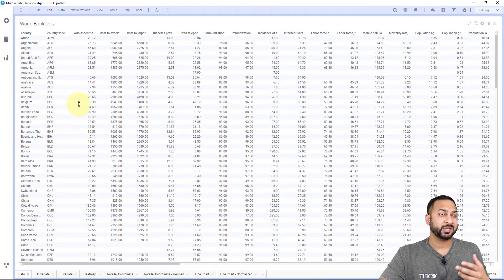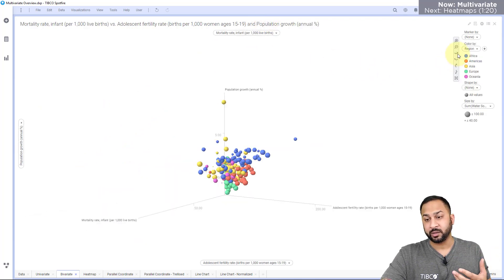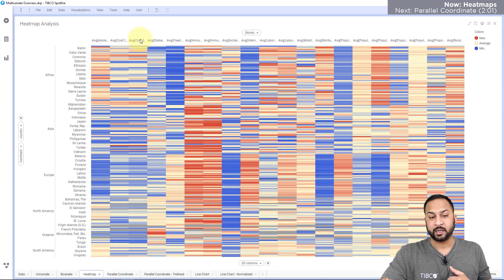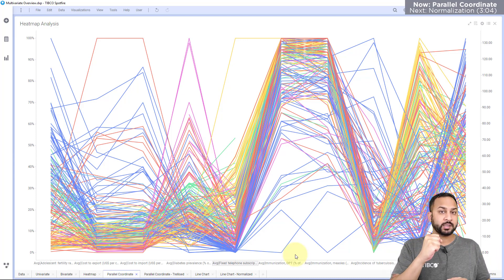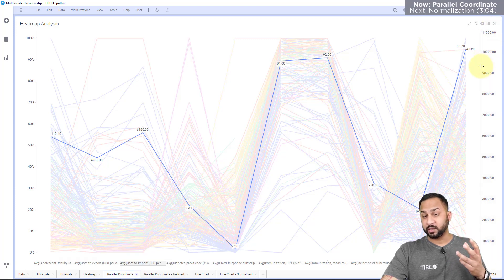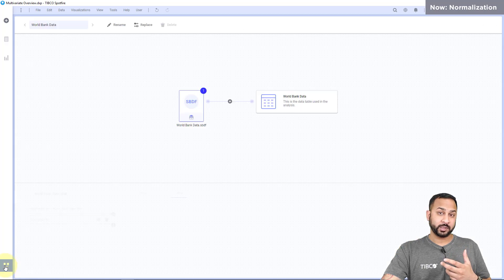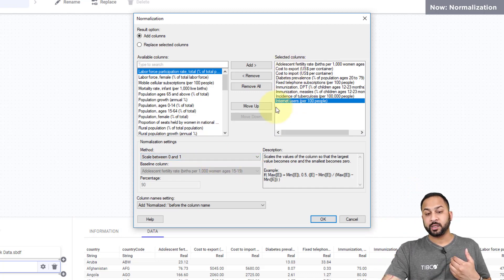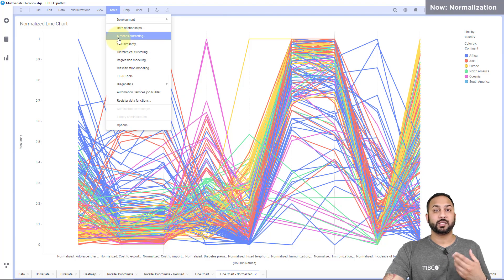Intro to Multivariate Visualizations and Analysis in Spotfire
Timestamps:
 - 0:40 Univariate and Bivariate
 - 0:59 Multivariate
 - 1:20 Heatmaps
 - 2:01 Parallel Coordinate Plots
 - 3:04 Normalization